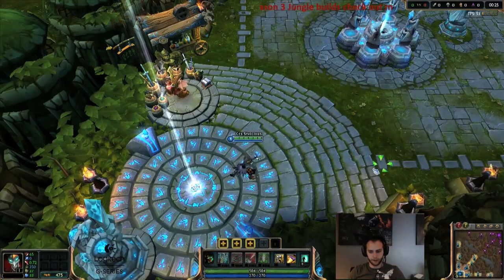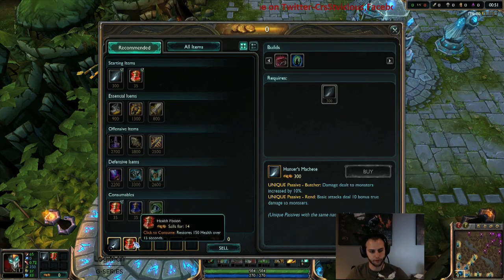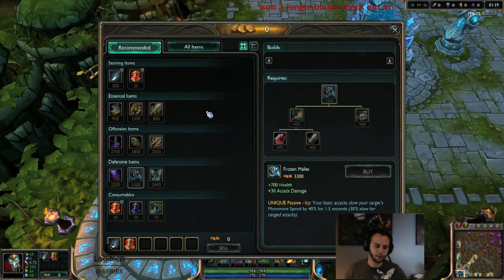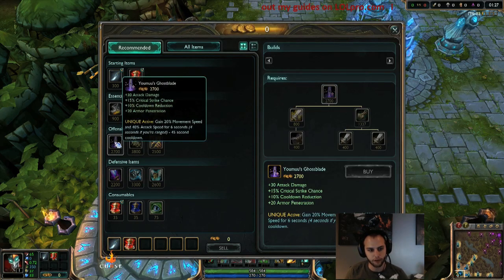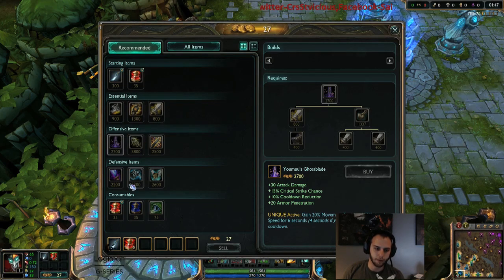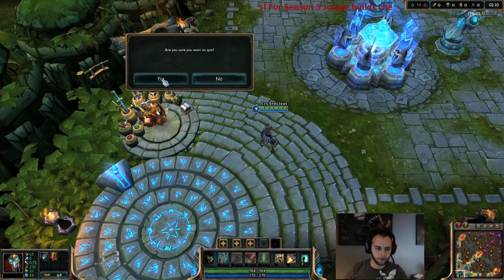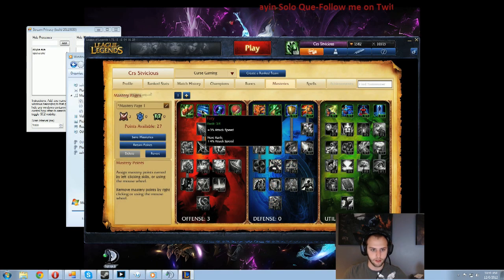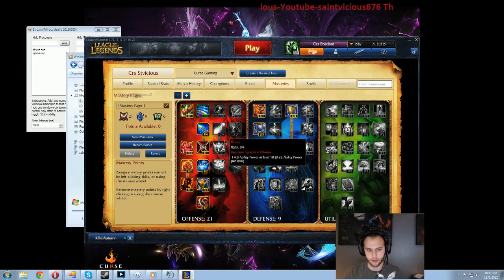Season 3 Pro Commentary - Shaco with Saintvicious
Saintvicious reviews the changes made to Shaco jungle in the Season 3 patch.